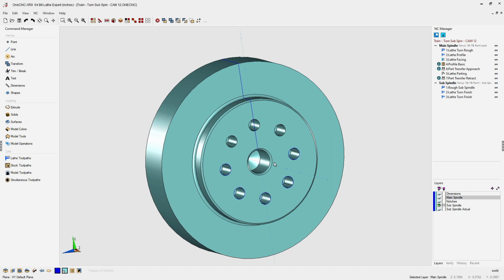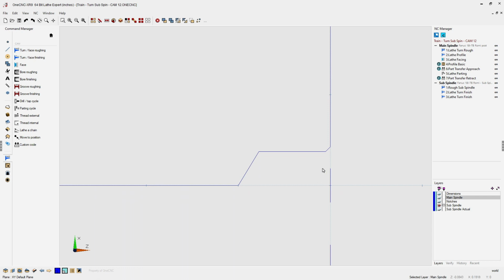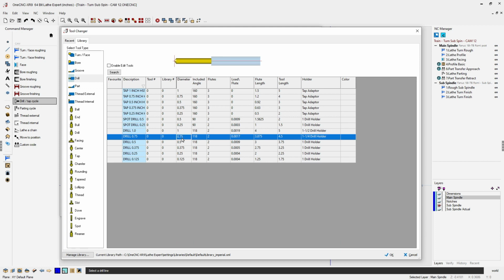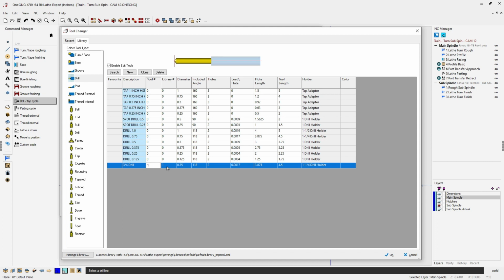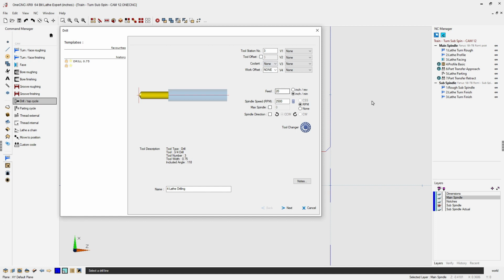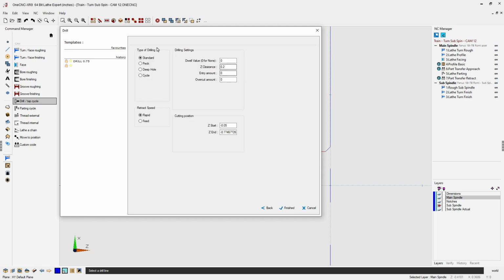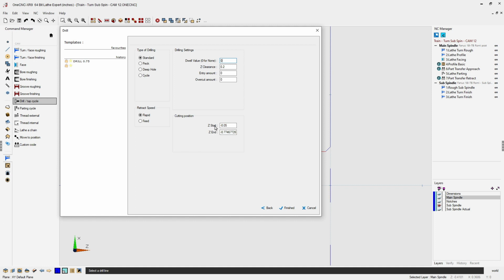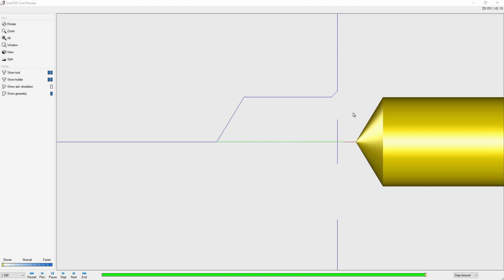Drilling Operations with Subspindle Tool Path in OneCNC Lathe Expert - CAM Training 12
In this training video, we will continue applying tool paths to our part geometry in OneCNC Lathe Expert. Today, we will focus on drilling a hole along the center line using OneCNC's capabilities.

Key Topics Covered:

Introduction to Drilling Options:
Explanation of two ways to perform drilling: live tooling and stationary tooling.
Overview of using the drill tap cycle for stationary drilling operations.
Hiding the Solid Model:
Using the letter 'S' for select mode and 'B' for the blank tool to temporarily hide the solid model.
Alternative access to the blank tool via the top menu.
Selecting the Horizontal Line:
Importance of selecting a horizontal line for the drill tap cycle.
Demonstration of how OneCNC extrapolates dimensions from the selected line.
Defining the Tool:
Accessing the tool library and selecting the appropriate tool.
How to create a brand new tool or clone an existing tool.
Setting tool parameters such as turret position, feed rate, and RPM.
Tool Path Parameters:
Explanation of Z clearance, entry amount, and overcut amount.
Overview of different drilling types: standard, peck, deep hole, and cycle.
Setting the Z start and Z end values for accurate drilling depth.
Previewing the Tool Path:
Bringing back the solid model and previewing the tool path.
Option to hide the solid model and view the tool path with wireframe geometry only.

Timestamps:
0:00 Introduction
0:09 Starting Drilling Operations
0:57 Hiding the Solid Model
1:18 Selecting the Horizontal Line
1:52 Defining the Tool
3:19 Creating a New Tool
4:47 Setting Tool Parameters
6:15 Understanding Tool Path Parameters
8:15 Setting Drilling Depth
9:20 Previewing the Tool Path
9:58 Conclusion and Next Steps

By the end of this video, you'll have a solid understanding of how to perform drilling operations using the drill tap cycle in OneCNC Lathe Expert, enabling you to execute precise and efficient CNC drilling tasks.